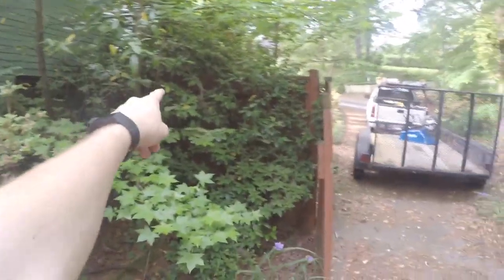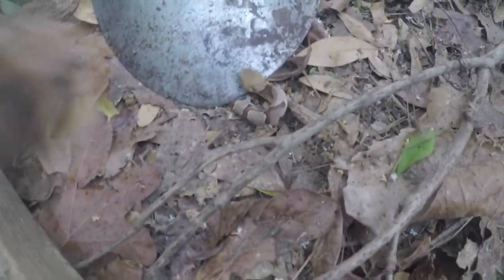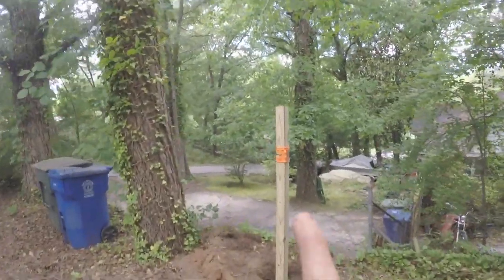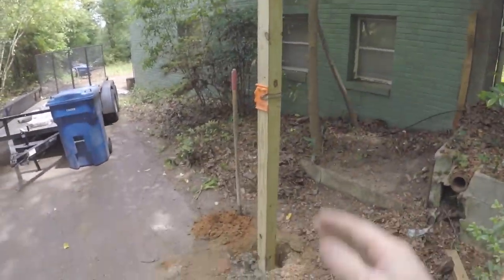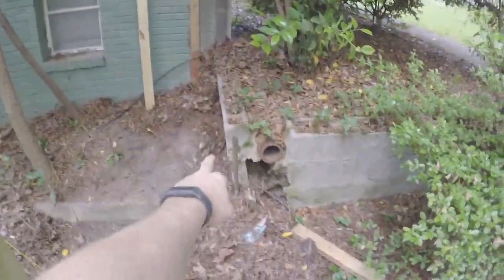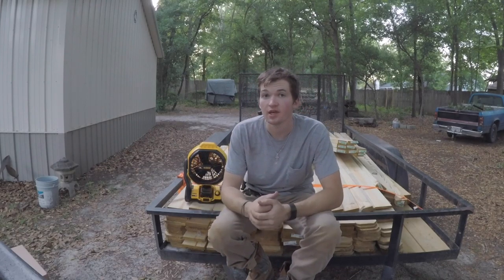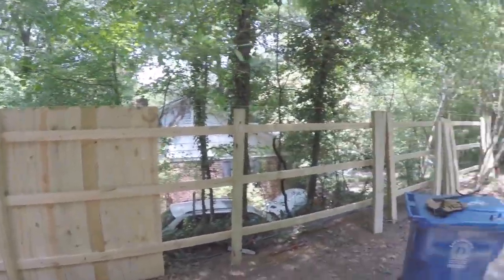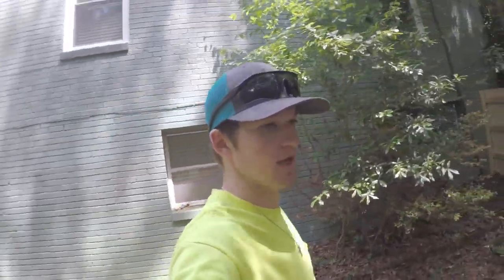Privacy Fence Replacement | Hard Work Pays Off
Looong week hopefully this week will go a whole lot smoother. I will be videoing this week!